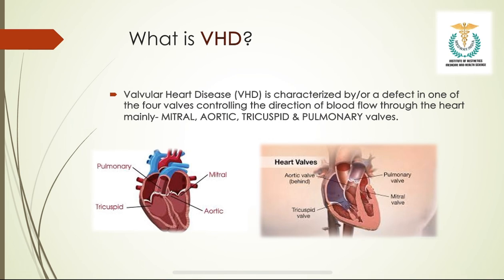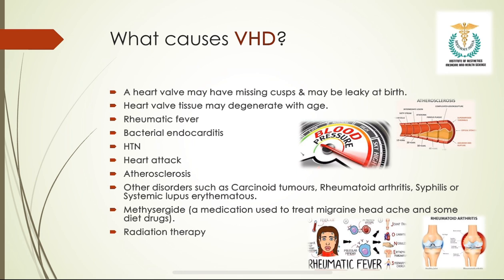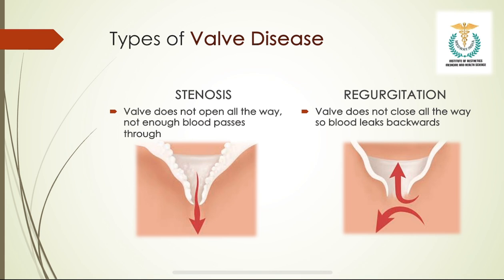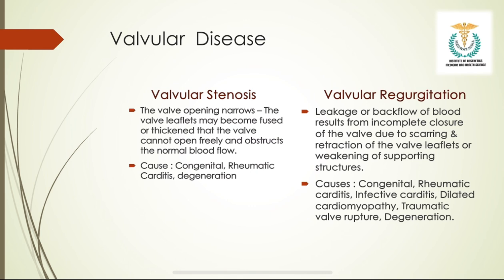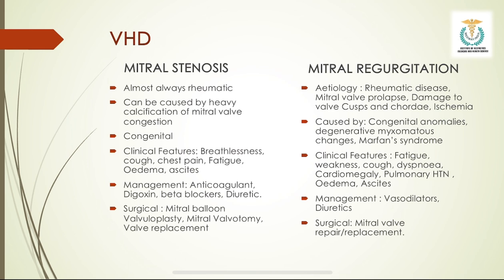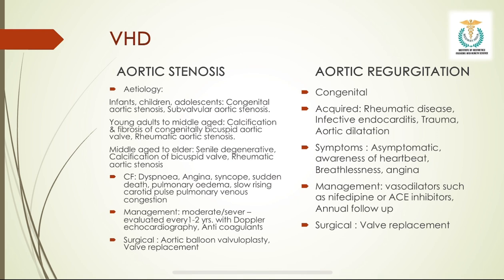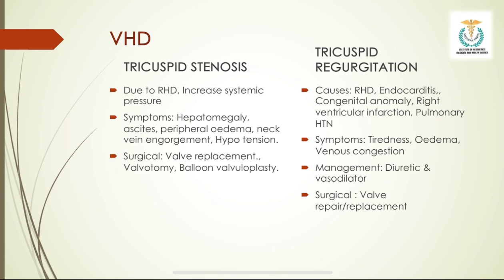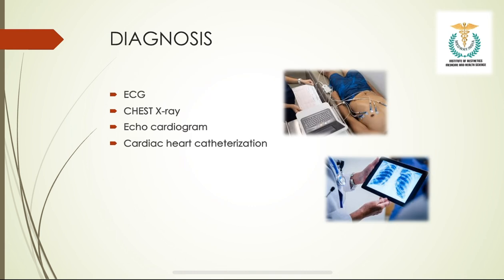Vulvular Heart Disease Part 1